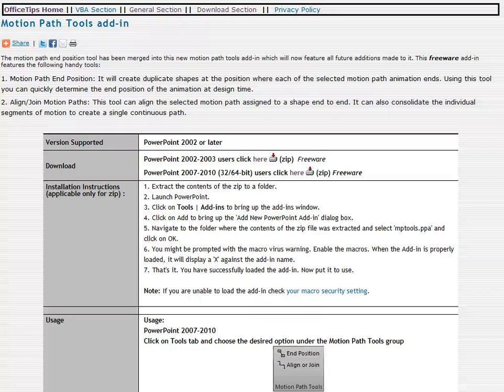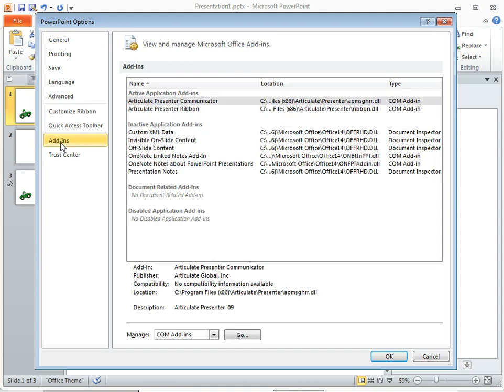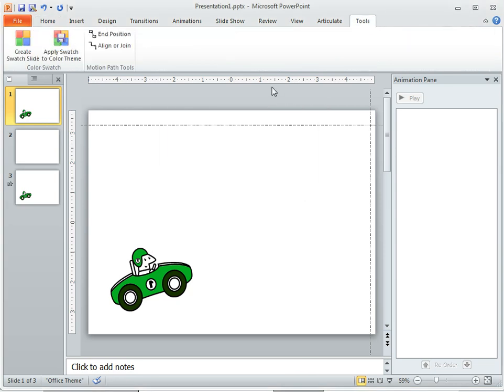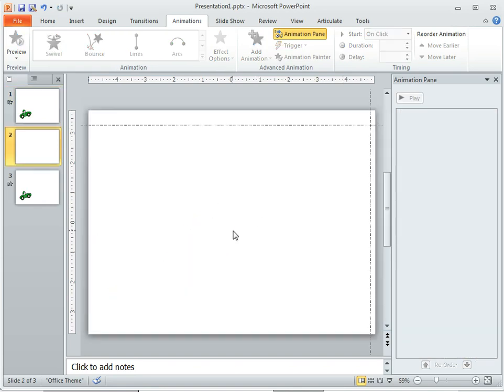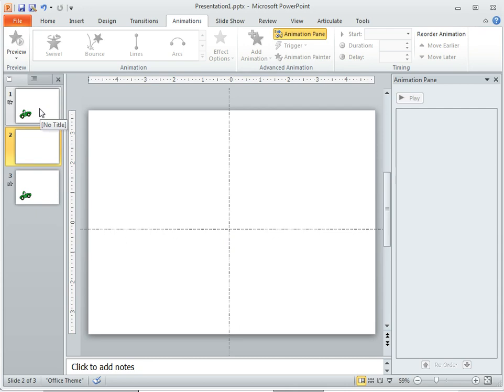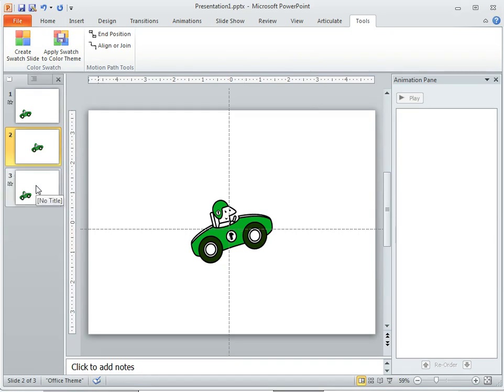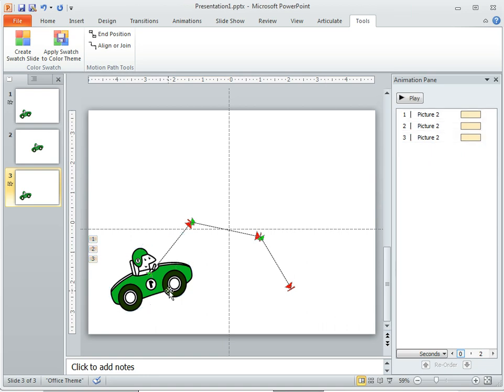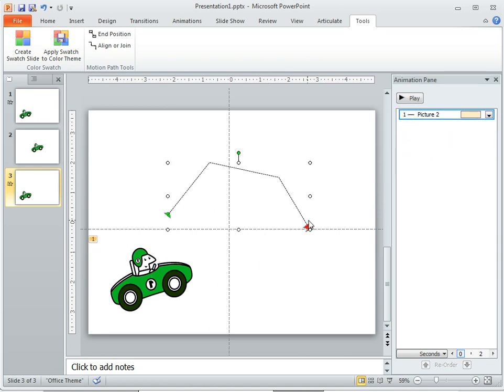How to animate with motion paths in PowerPoint with this free app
How to animate with motion paths in PowerPoint with this free app from PowerPoint MVP Shyam Pillai.